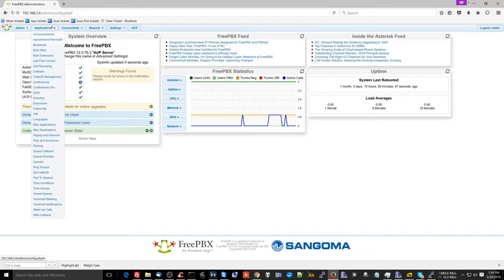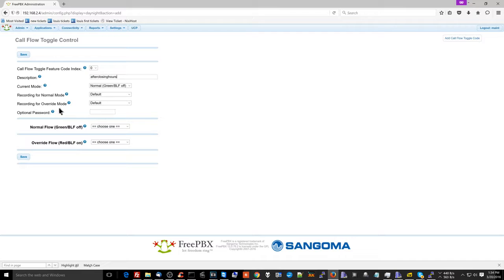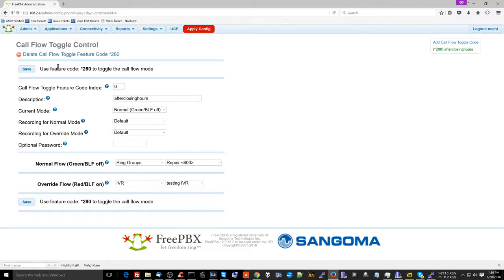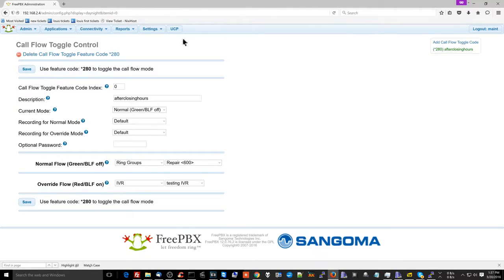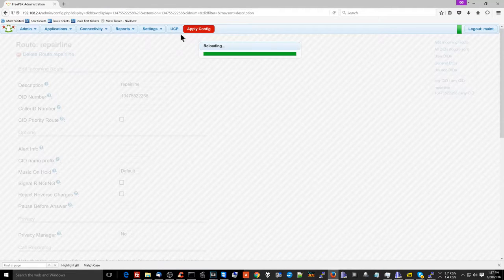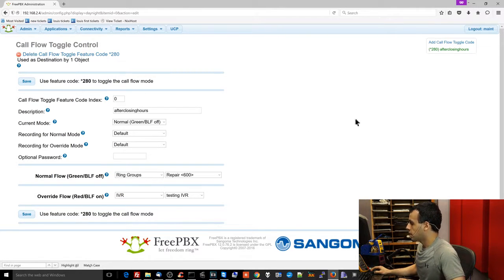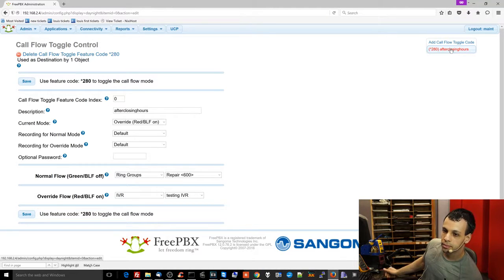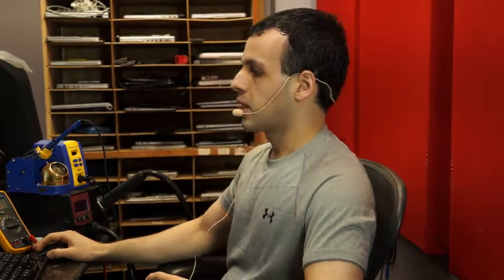part 18 How to program FreePBX call routing from your phonecall forwarding, etc xVYETSUYfxM